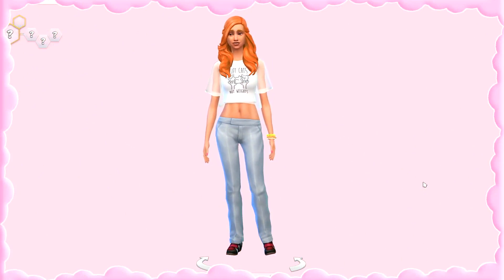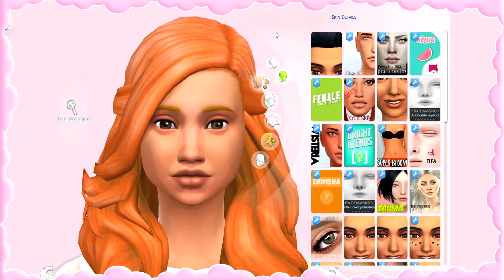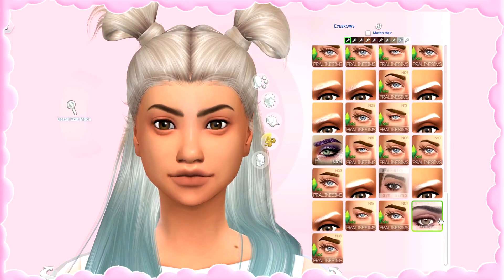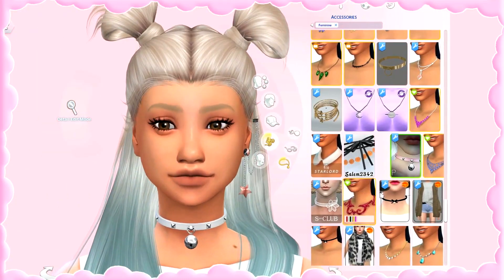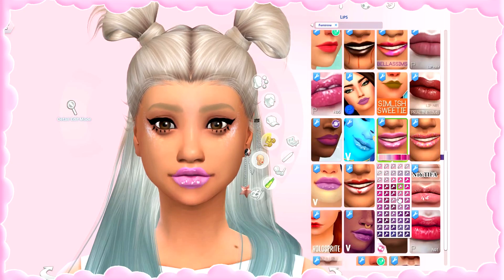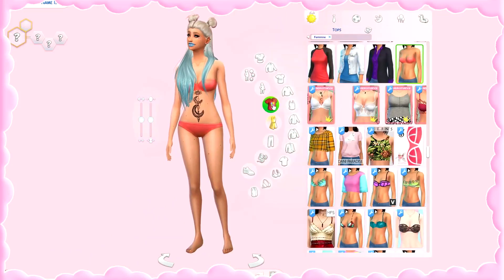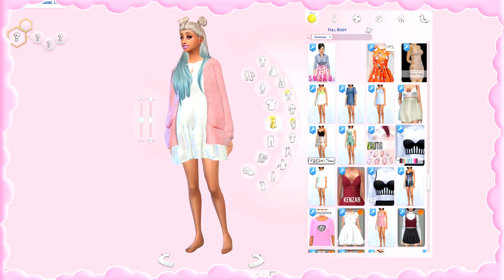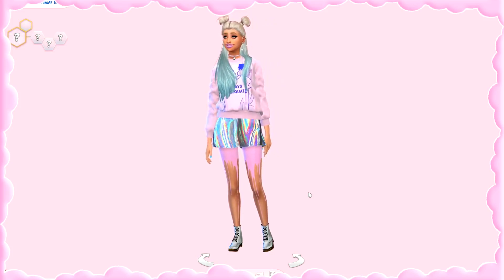The Sims 4: Favorite CC of 2016 (WITH CC LIST)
CC as viewed in the video by order of appearence ^^

HAIR
- MissParaply - LeahLillith Night Retexture (gone)

- Holosprite - Holos Makeup Minikit (gone)

SHOES
- Bazlou - Plataform Shoes V2 (gone)

Recording Software: Bandicam
Microphone: Blue Yeti
Editing Software: Sony Vegas Pro

.｡☆*ﾟ¨ﾟﾟ･*:..ﾞ((ε(*⌒▽⌒)†*ﾟ¨ﾟﾟ･*:..☆ﾟ ｡ﾟ.

*ଘ My Computer Specs
Operating System: Windows 7 Home Premium
Processor:Intel(R) Core(TM) i5-4690 CPU
System Type: 64 bit Operating System
Physical Memory: 1 TB
RAM: 8 GB
Video Card: NVIDEA GeForce GTX 750

(*´╰╯`๓)♬